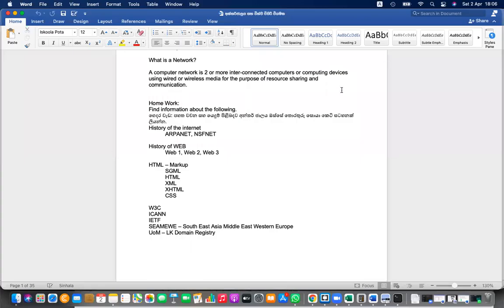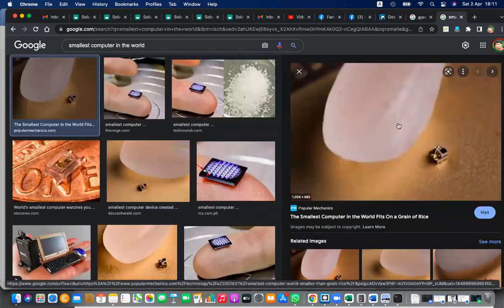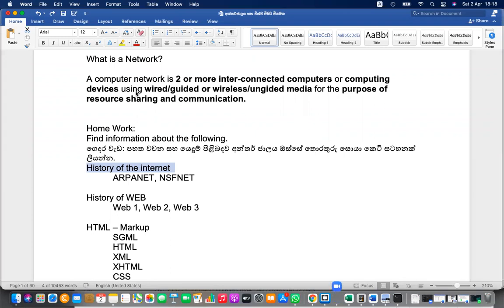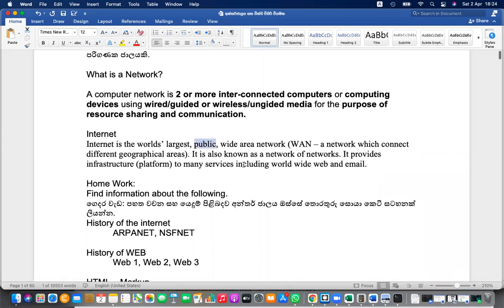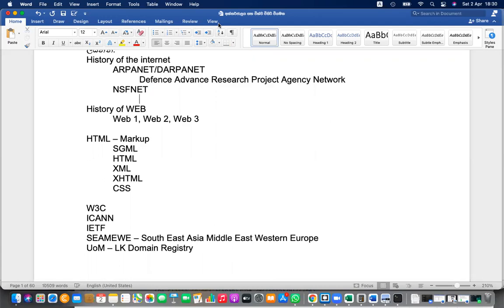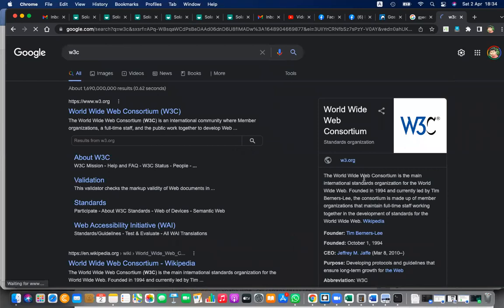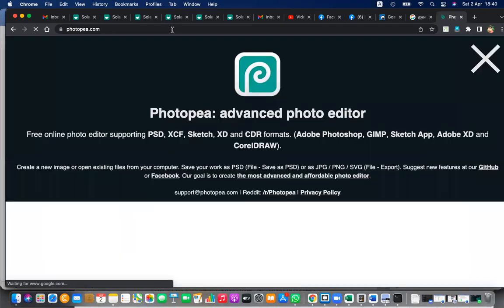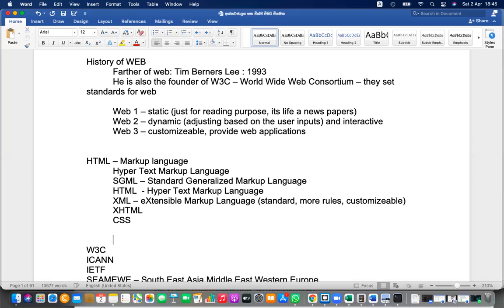AL ICT English Medium Internet and WWW P1